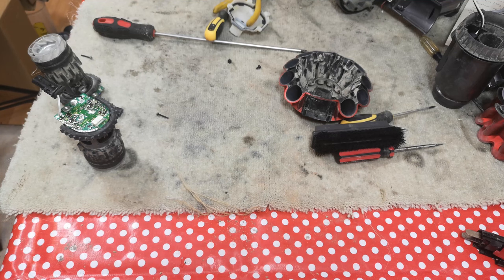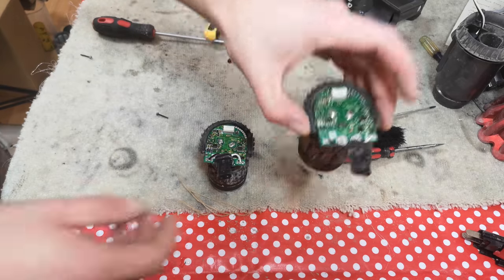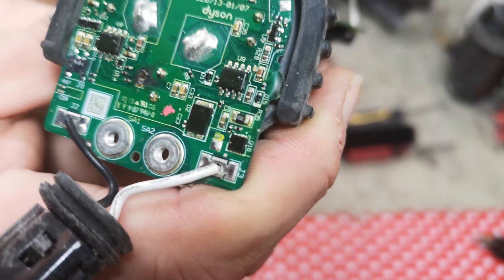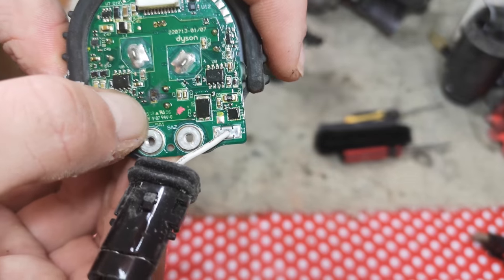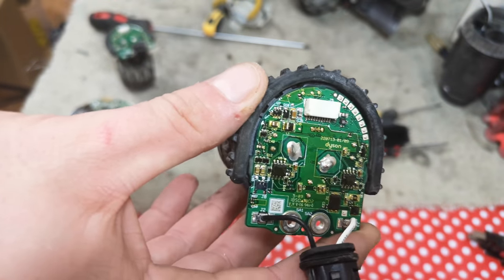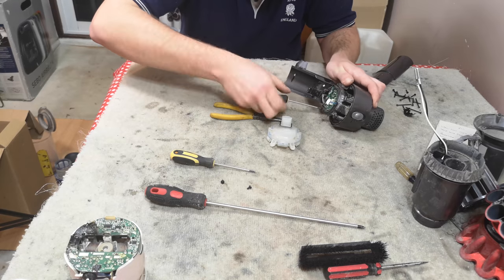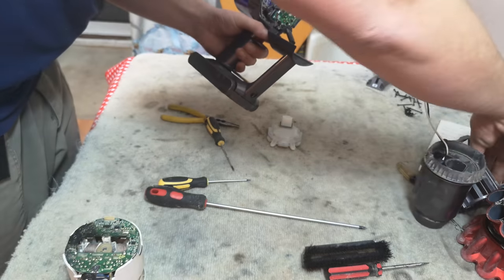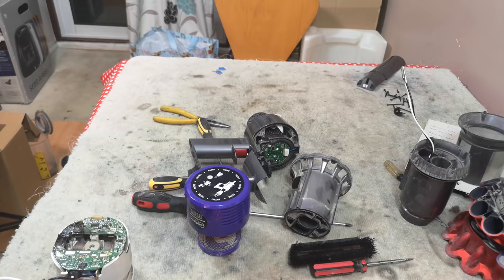A Dyson V10 Digital Motor that has been on fire...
In this video, we take a closer look at the burnt V10 motor, and compare it to another Dyson digital motor I have on my shelf!